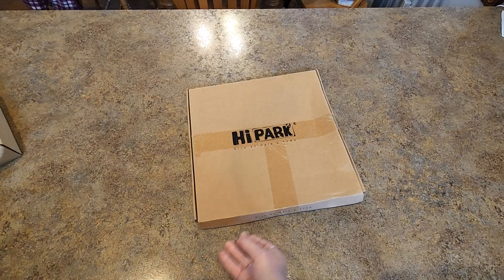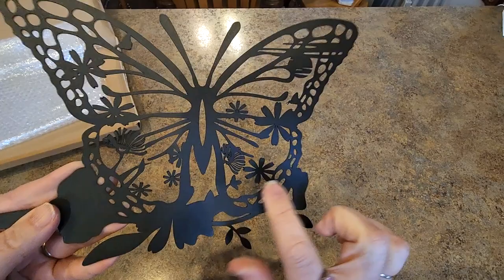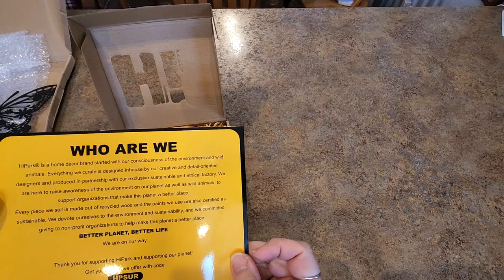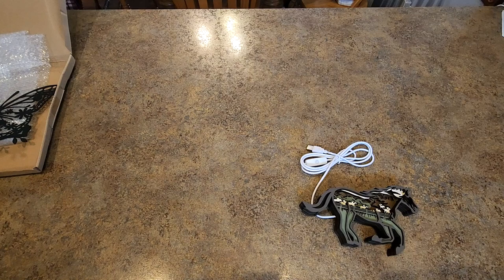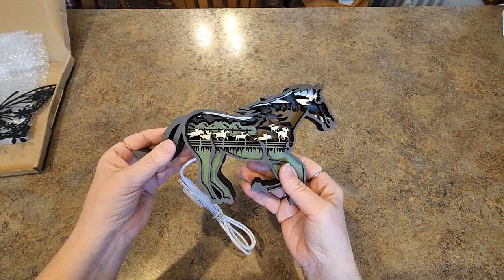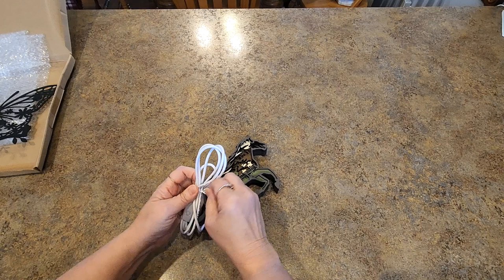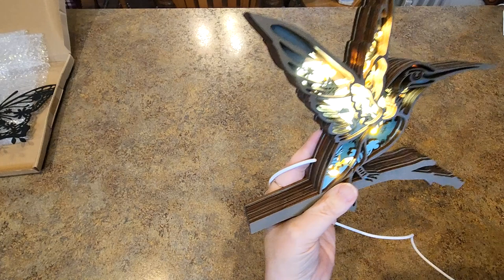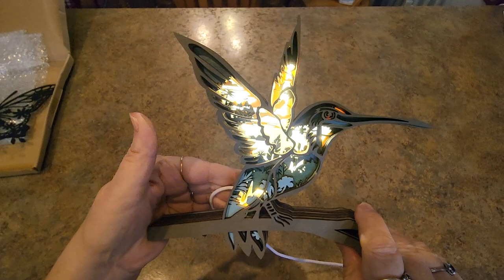Showcasing Tivisiy These are Super Cool!!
mindy15

10offmindy

Mindy10OFF